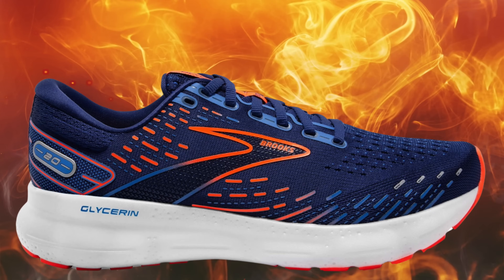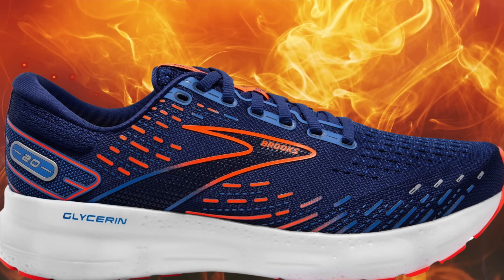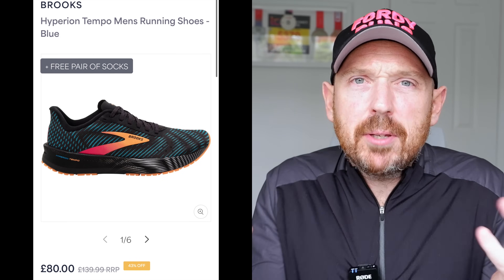NOW is the best time to buy RUNNING SHOES!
If you're thinking about buying running shoes, now is the perfect time! In this video, we'll share with you all about the best running shoes on the market right now, and why NOW is the perfect time to buy them.

If you're looking to improve your running skills, then you need to invest in the best running shoes possible. In this video, we'll share with you all about some of the best running shoes on the market today, and why NOW is the best time to buy them. Not only will you be able to improve your running skills, but you'll also save a lot of money in the process!

to get a cheeky discount!